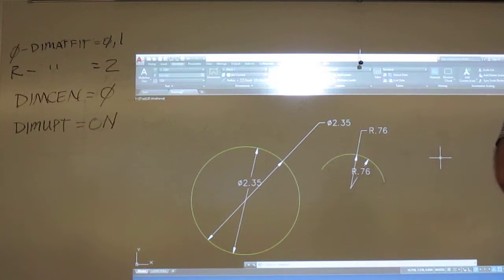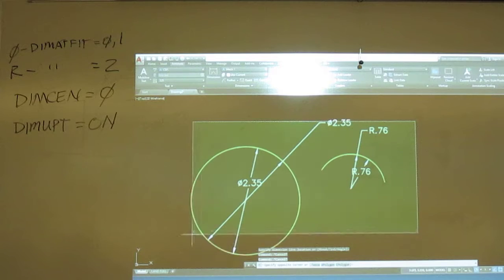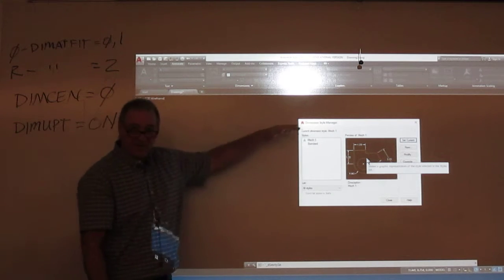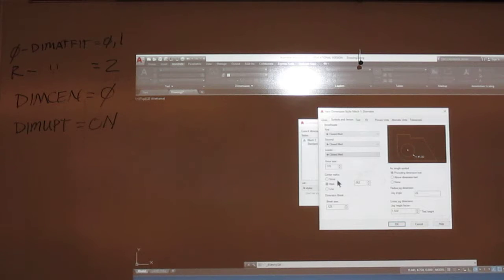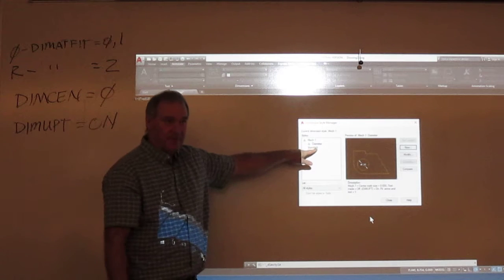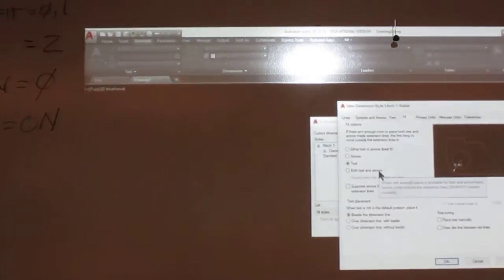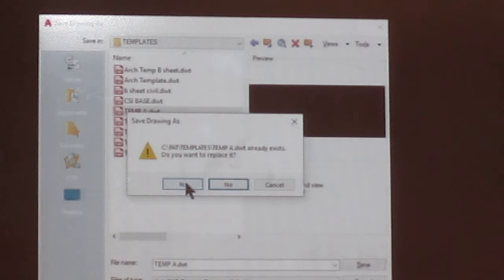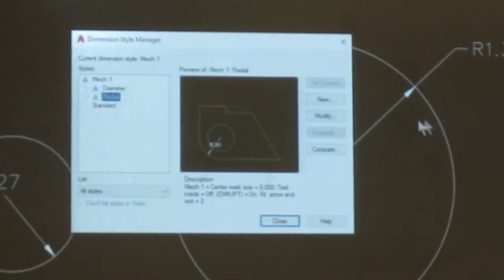AutoCAD Dimensioning 12-5-18 Part 2